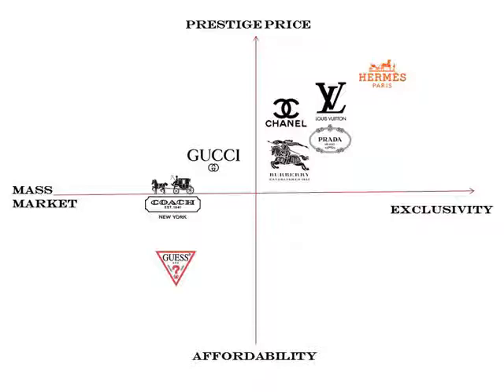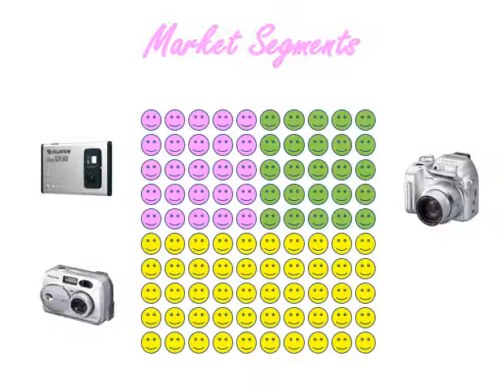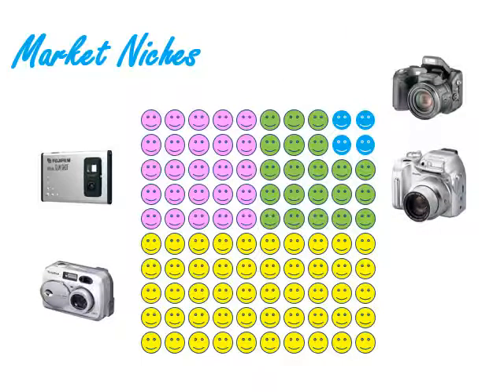300386_C18FO0206_Part 6 Shortened Back to Fundamentals C18FO with sound